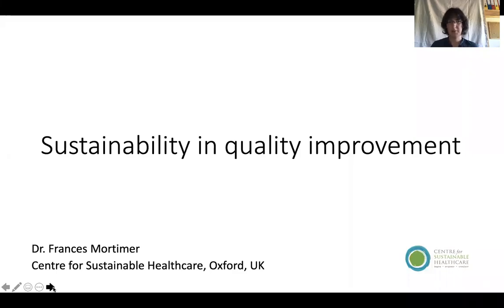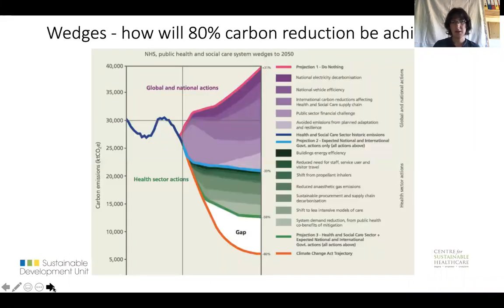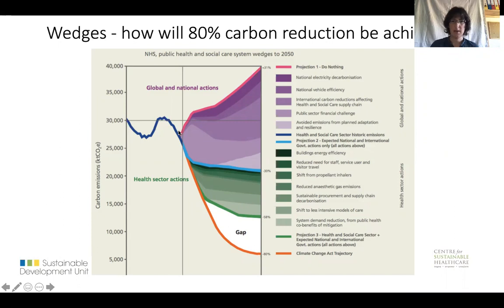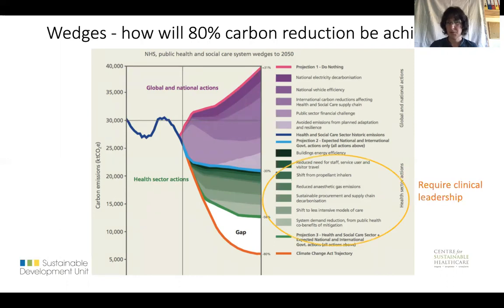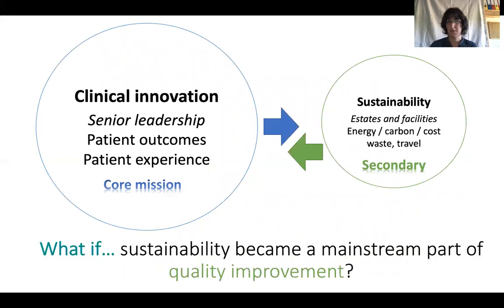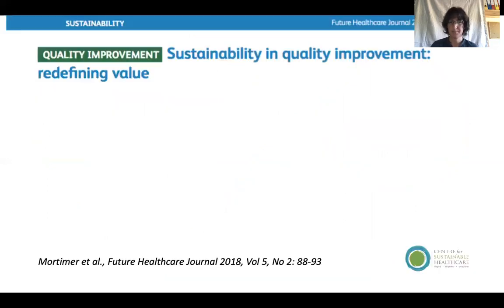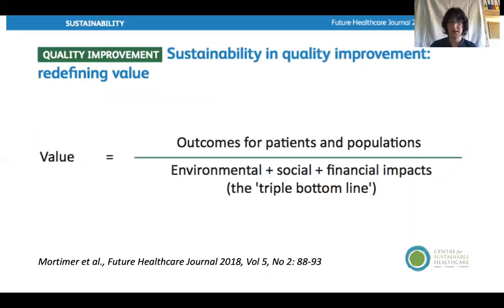Why do we need sustainable quality improvement?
In this short video (2 min), Dr Frances Mortimer talks through the reasons why we need sustainable quality improvement.

If you'd like to set up your own sustainable quality improvement project, or learn how to measure the carbon footprint of your workplace, you can join our courses,